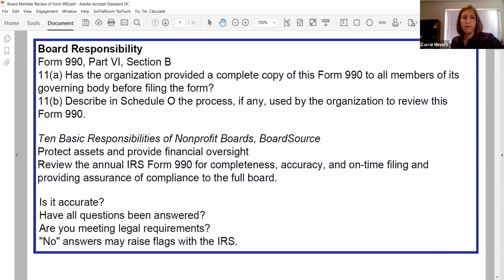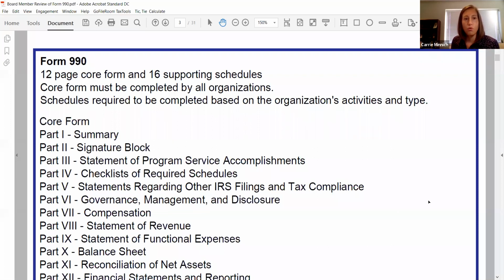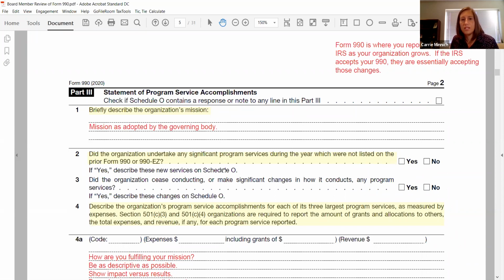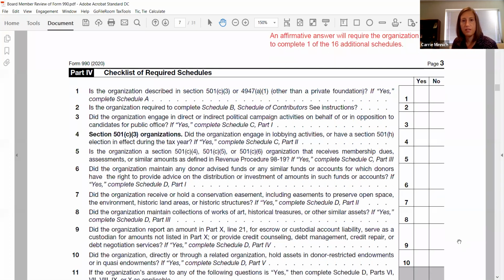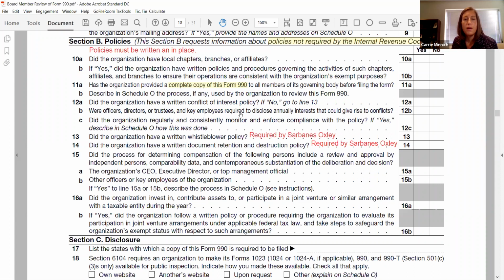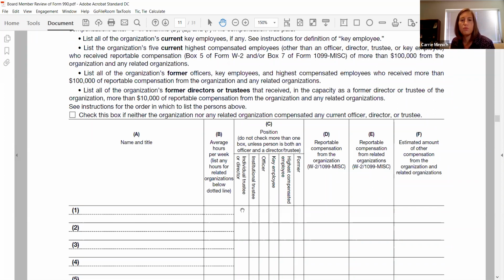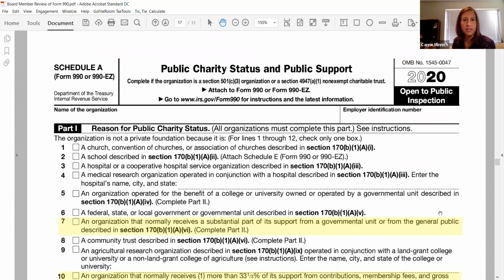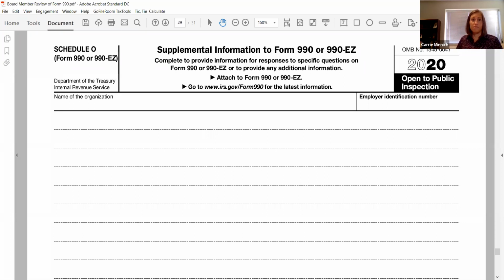Board Member Review of Form 990